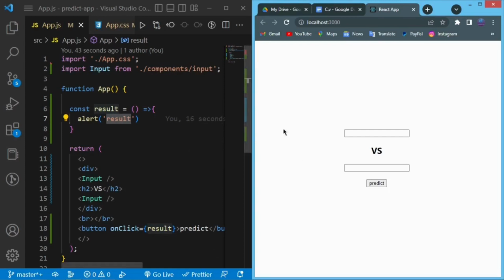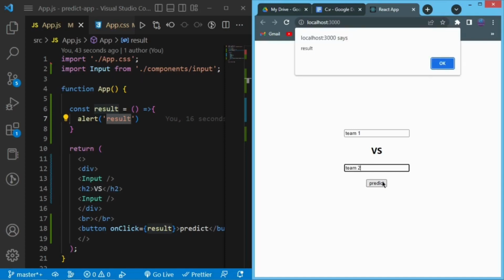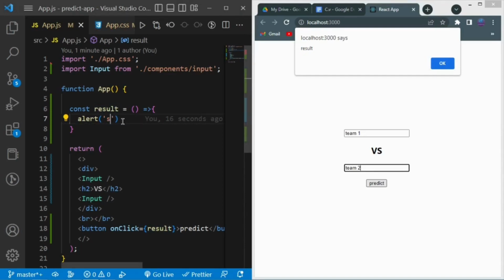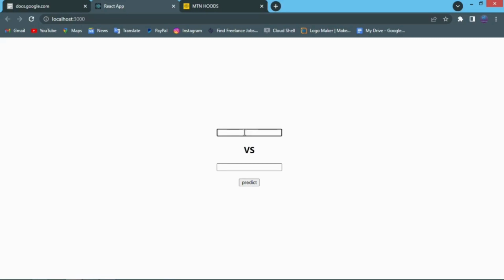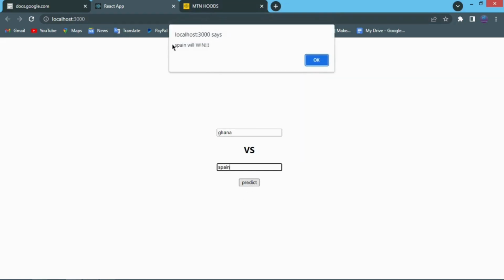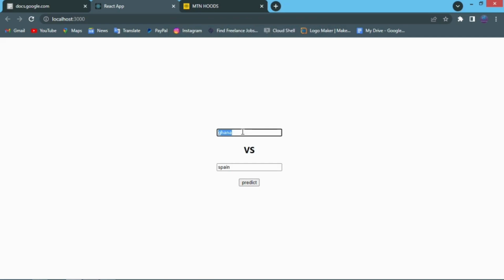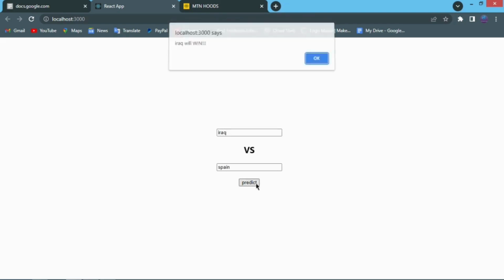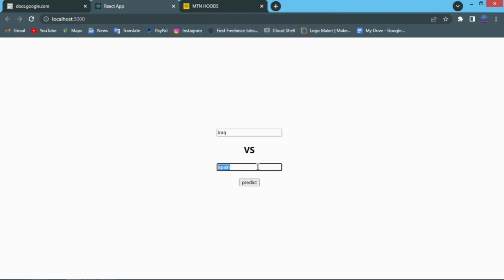THIS CODE CAN PREDICT WORLDCUP WINNERS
In this video, we're going to show you how to use a code to predict the winners of the World Cup.

Whether you're a soccer fan or not, this code is sure to interest you! By using this code, you can Predict the winners of every match in the World Cup, so make sure to check out the video to see how it works!